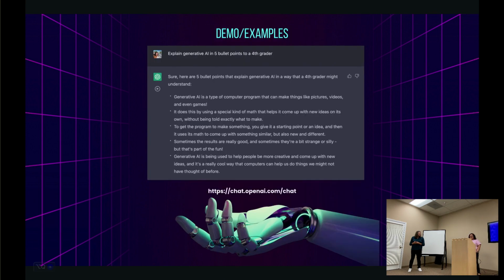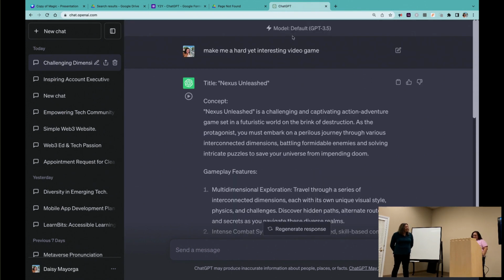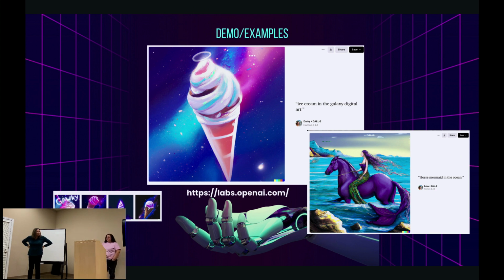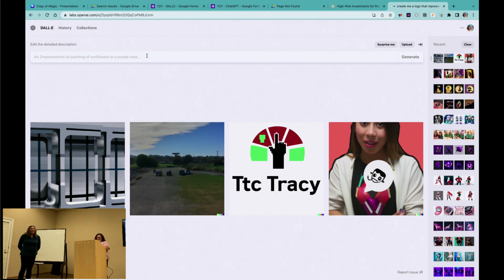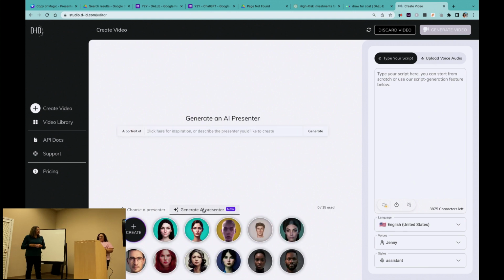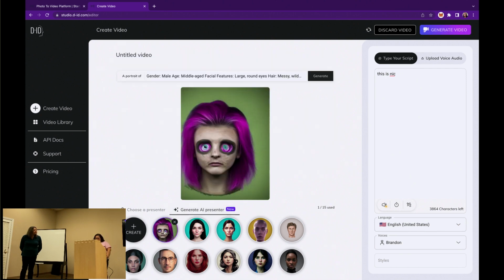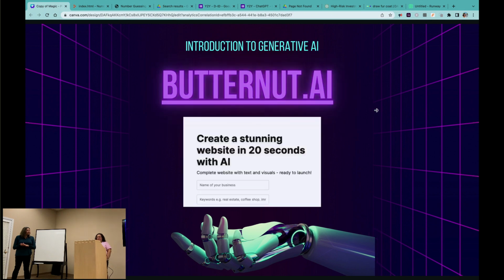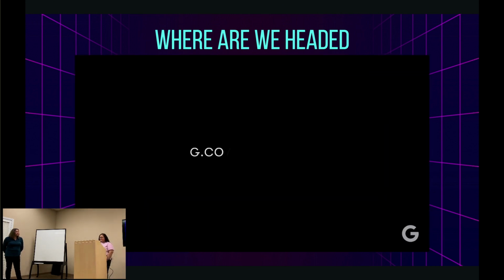Meet the Robots: ChatGPT, DALL-E, and D-ID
In this workshop designed especially for kids, you'll get an introduction to the world of AI and discover how ChatGPT, D-ID, and DALL-E work. Through interactive demos and exercises, you'll learn how AI can help us solve real-world problems and see how these technologies are changing the world around us. Whether you're new to AI or already a fan, this workshop is a great opportunity to learn and have fun.

[Speaker(s)]

Daisy Mayorga - Software Development Project Manager at Bitwise Industries

Lourdes Ovando - Business Intelligence Analyst in the Medical Industry

[About Daisy Mayorga]

I'm Daisy Mayorga, a passionate technologist and new co-founder of yüda, a company dedicated to Empowering Equity in Emerging Technologies. With my Bachelor of Science degree in Computer Science from California State University, Monterey Bay, and experience as a Google Developer Group organizer and Women Techmakers Ambassador, I've been a champion for inclusion and diversity in technology, working tirelessly to create a more equitable community.

As a project manager at Bitwise Industries, I oversaw multiple projects and ensured their successful completion. Additionally, I helped grow the training team and onboarded multiple project managers, furthering Bitwise's mission of empowering underrepresented communities through technology.

Prior to Bitwise, I spent 14 years at the world's largest winery, E & J Gallo Winery, where I gained extensive experience in manufacturing, distribution, training, media, Lean Six Sigma, safety, and development. Working in the industry, I got to experience first hand how the fourth industrial revolution shifted the job market in manufacturing to focus more on automation rather than manual labor.

I've also worked on award-winning technology projects, including the development of Spottr, a location scouting app for photographers. With a focus on creating a more equitable and just future through technology, I'm thrilled to join Yuda to drive change and empower underrepresented communities.

Personal Note: I was born in Honduras. Became a US Citizen at 18. I grew up in the Bay Area and moved to Modesto. I have a 6 year old daughter who is a fashion icon and my super hero.

[About Lourdes Ovando]

Lourdes Ovando is an experienced software engineer and data analyst with over a decade of expertise in the healthcare and higher education sectors. Currently serving as a business intelligence analyst, Lourdes is passionate about using data to drive meaningful insights and decision-making. As a Women Techmaker Ambassador, she is dedicated to inspiring and empowering other women to pursue careers in technology.

The original event listing for this Tracy Developer Meetup can be found